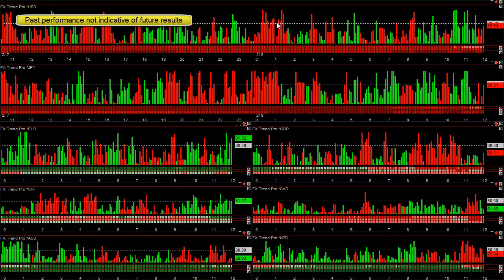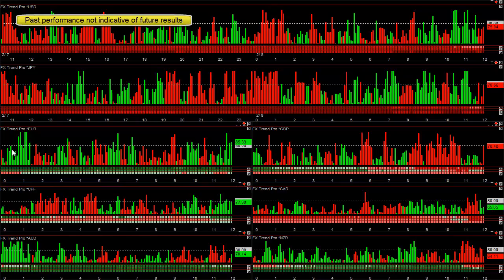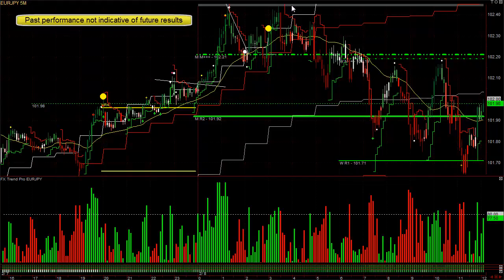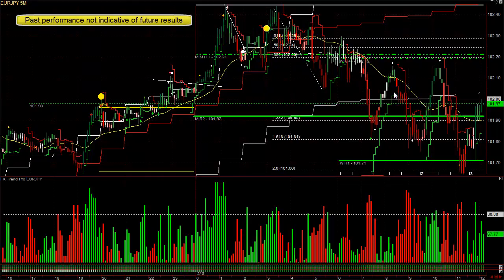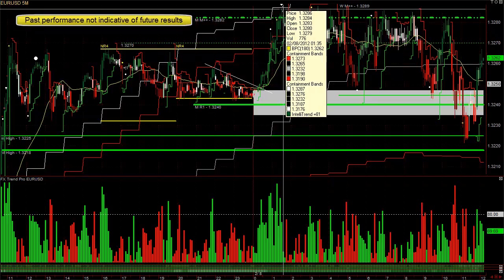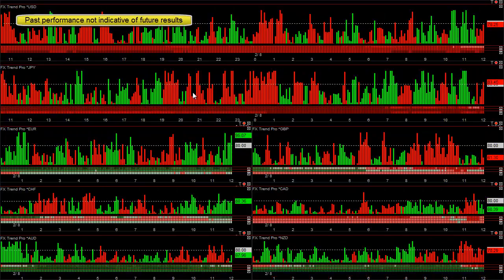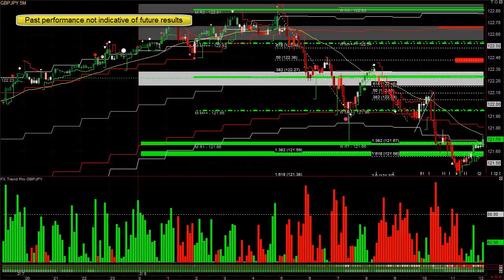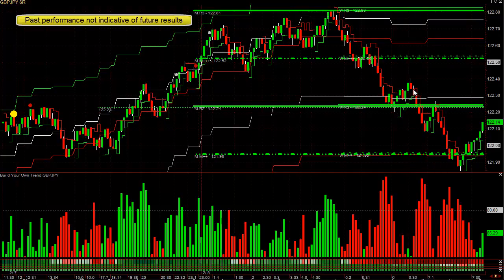Forex Trading Systems Feb 8, 2012